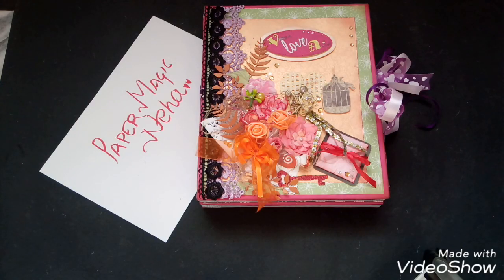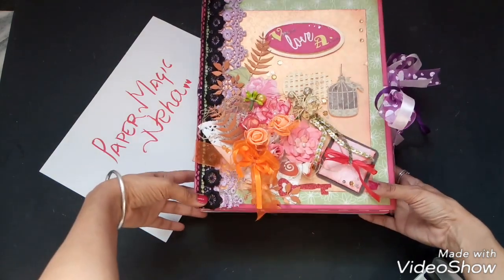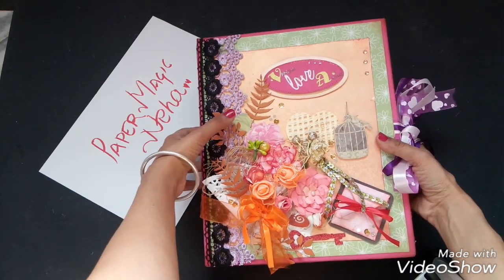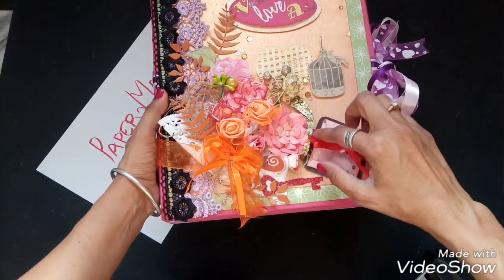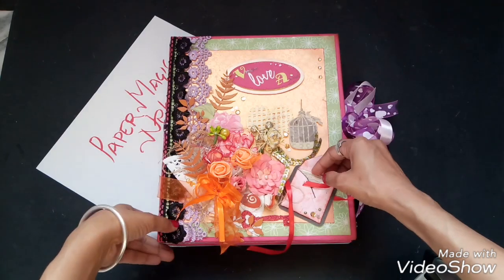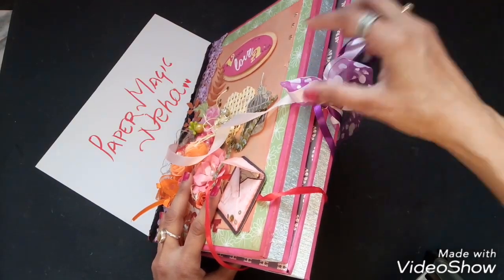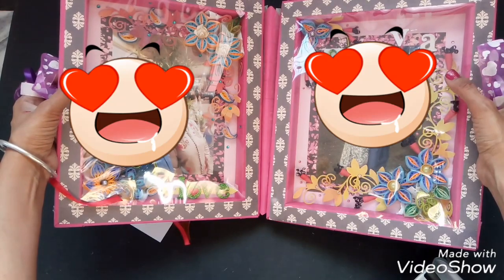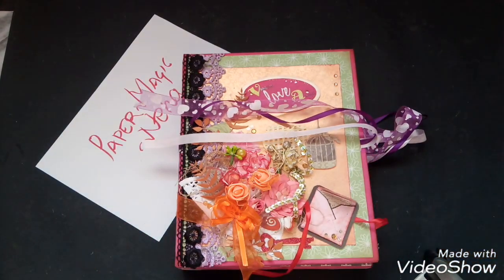Shadow Box card / photo frame box- project share| walkthrough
It's a complete big size shadow box frame with photos permanently pasted inside and decorated.
with spine of around 2 inch . Two 7x9 size photos are I side .
A small envelope with a love letter inside it .
This frame box is decorated wirh lots of shabby chic things, flower clusters, laces, etc. And this time I have used paper quilling flowers inside .

link to my other shadow box videos -

Hope you like it, if yes then press

Search me on my instagram page : paper magic neha

also like my Facebook page for my other creative work -